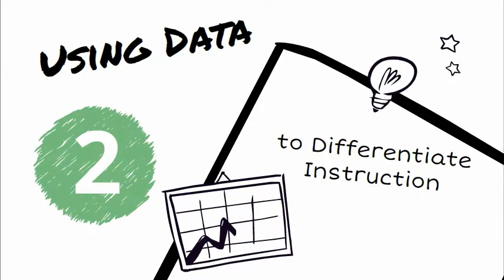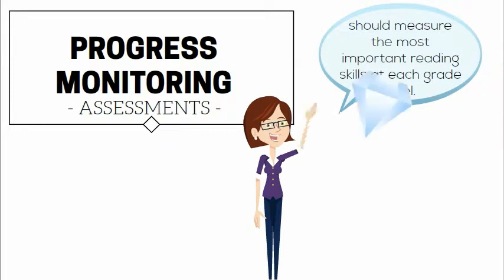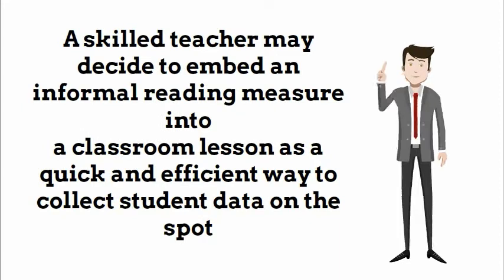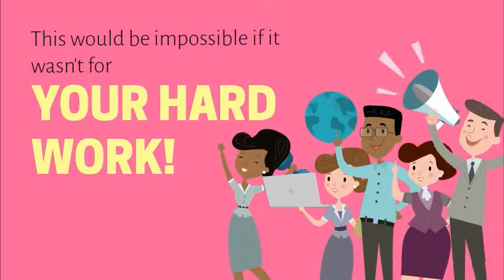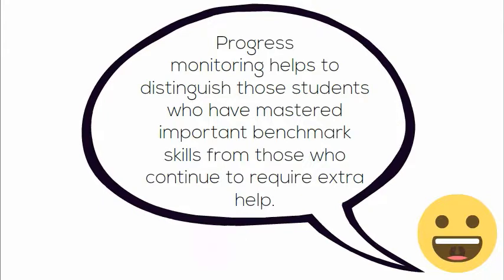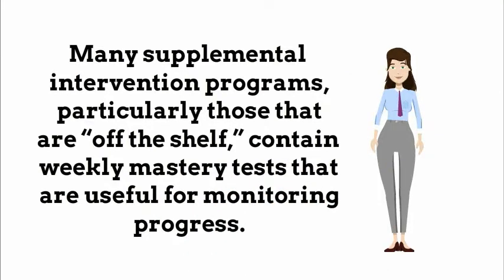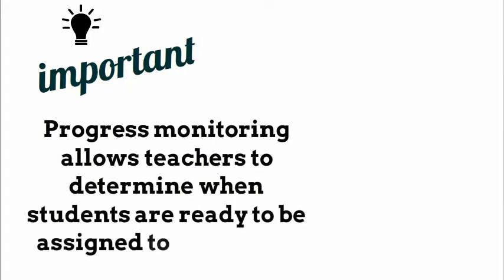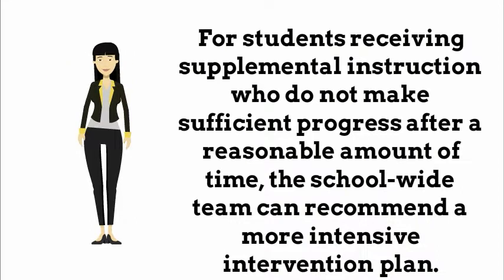Factor #2 Data Instruction